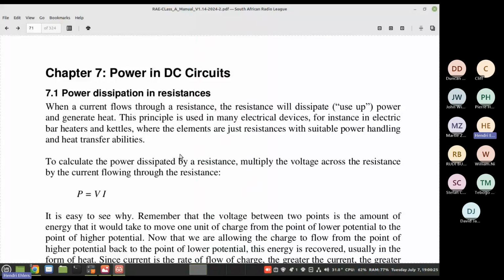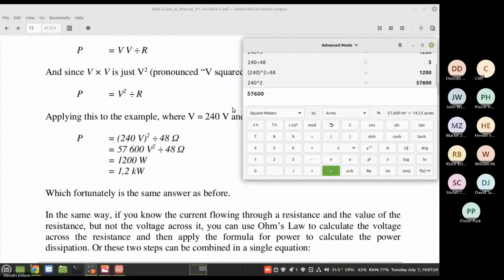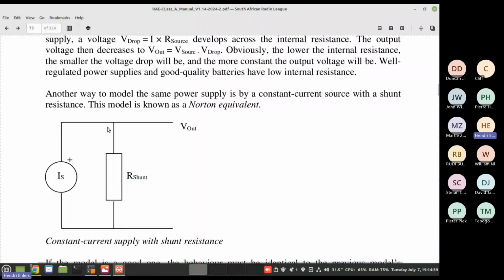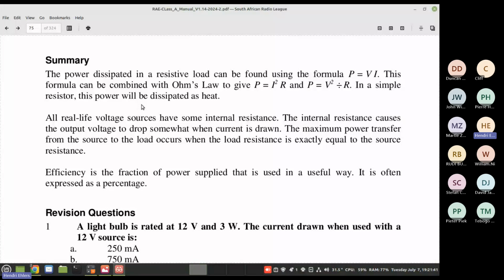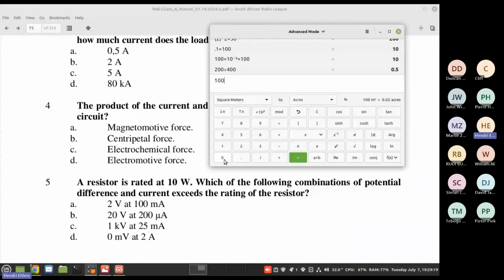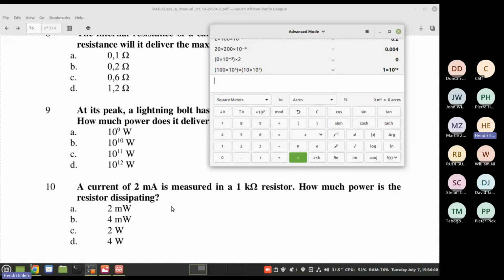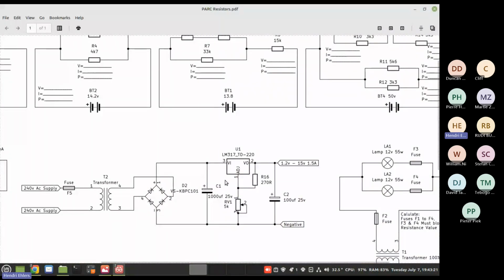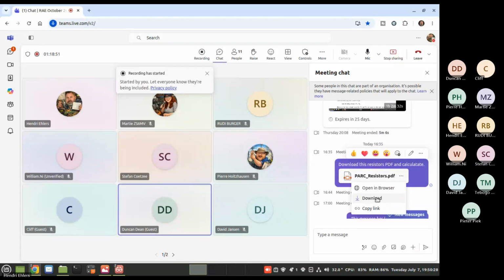RAE October 2026 - Chapter 7 Power in DC Circuits - Hendri